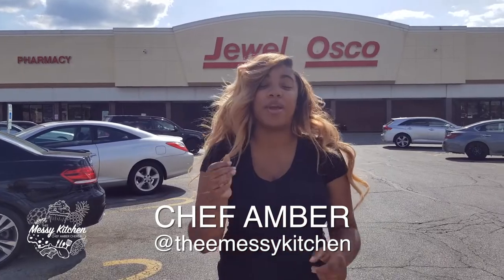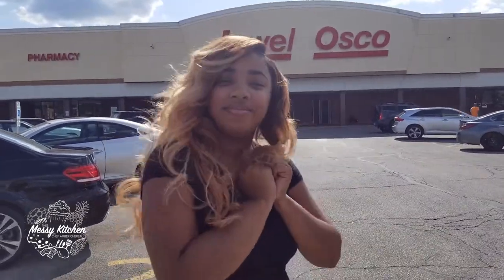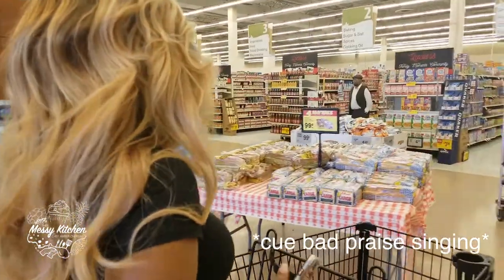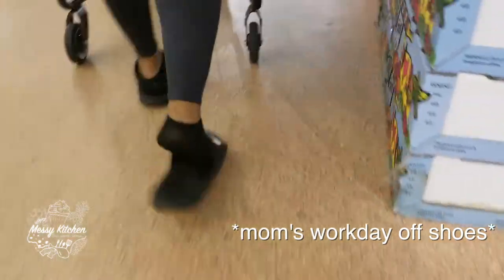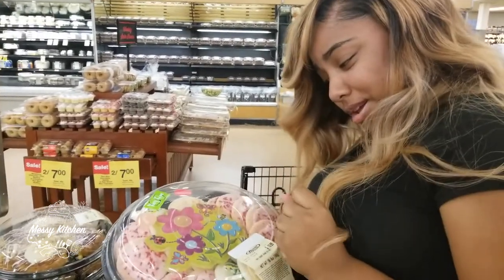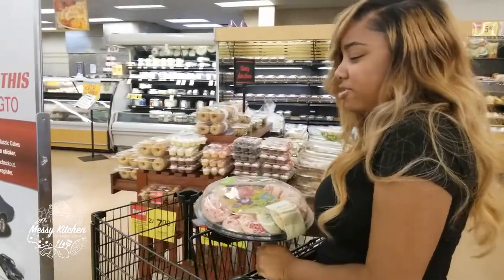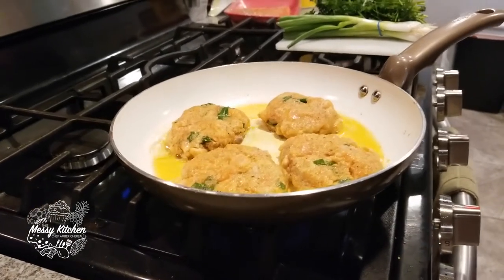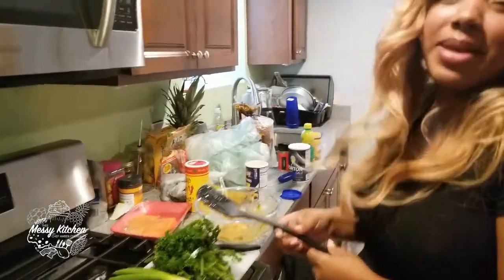Welcome To Chef Amber's Cooking Channel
Let's get MESSY!!